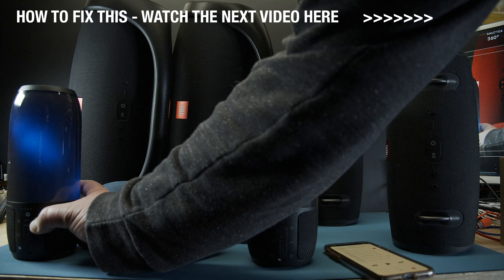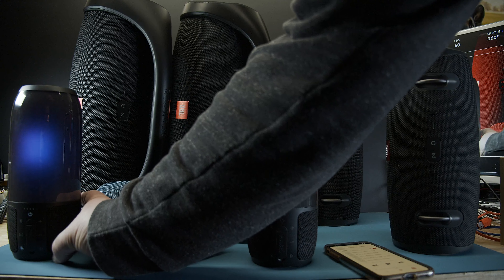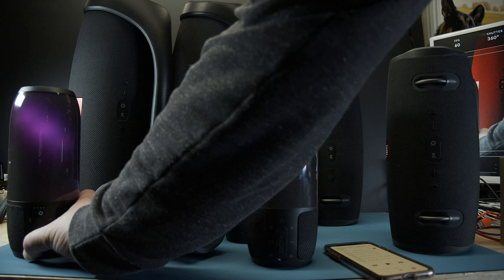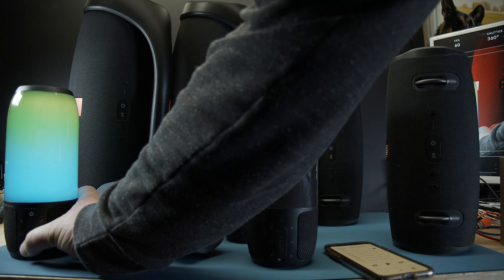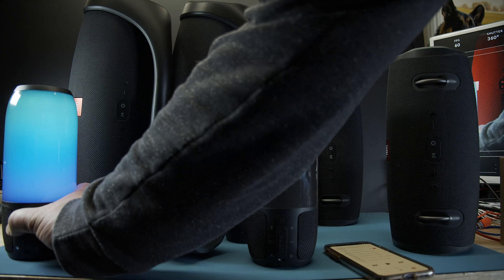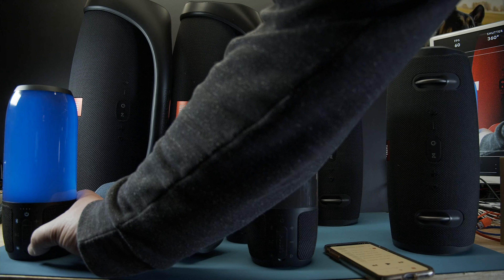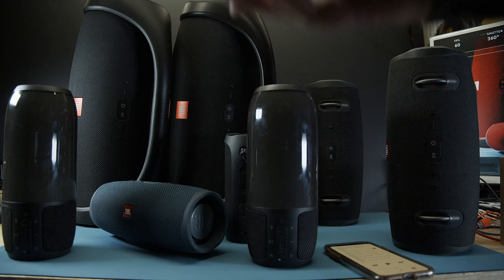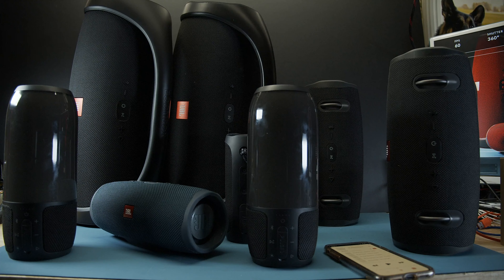Bonus Footage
Bonus Footage. Watch a JBL Pulse 3 fail, and find out how to fix it.